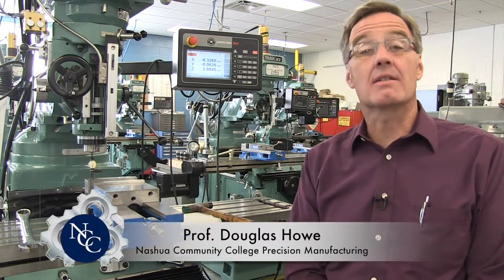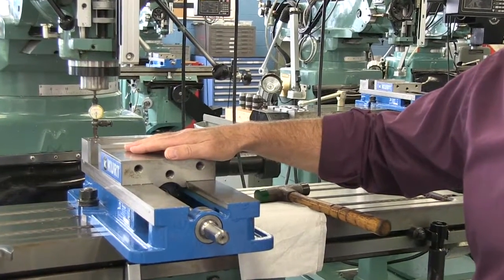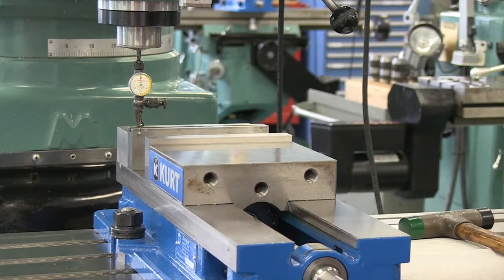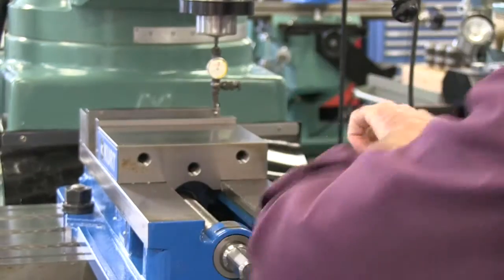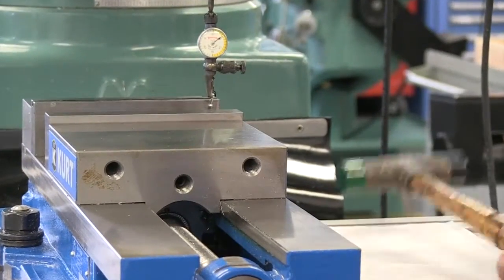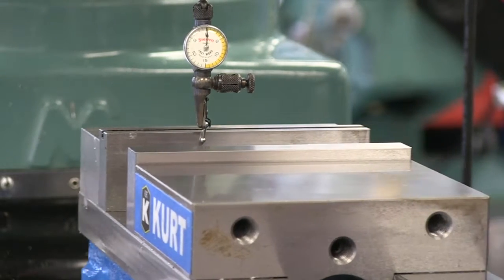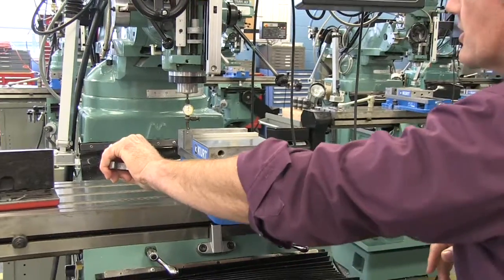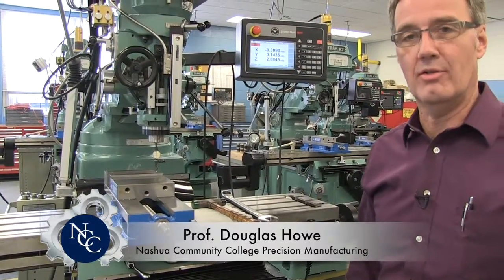Nashua Community College Indicating a Vise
Overview of Indicating a Vise on a milling machine with Professor Douglas Howe.